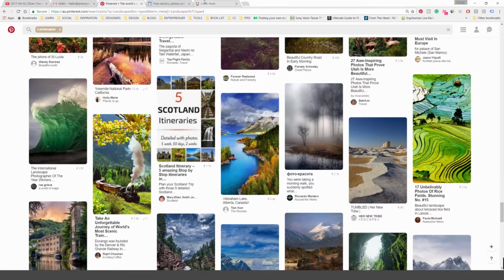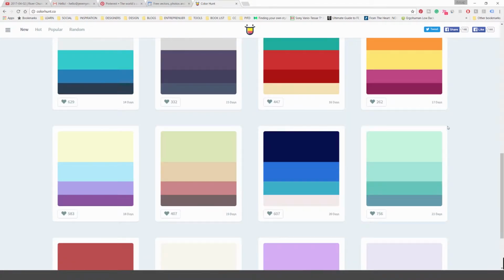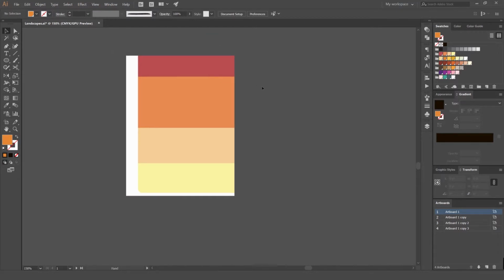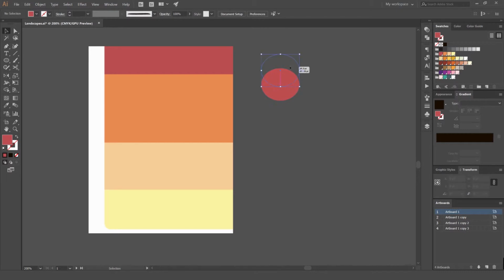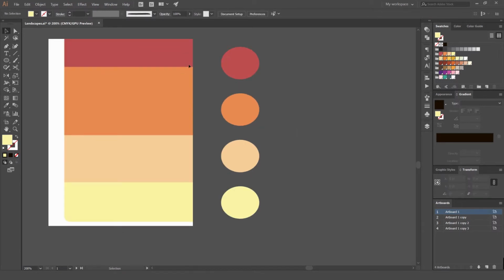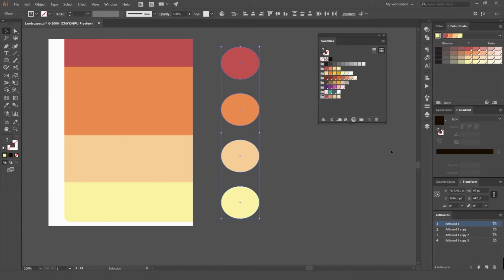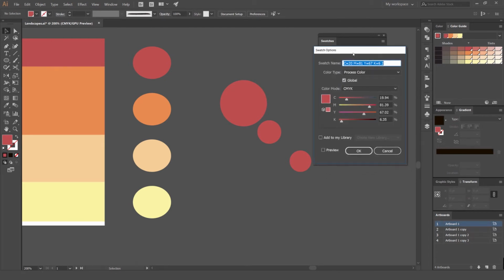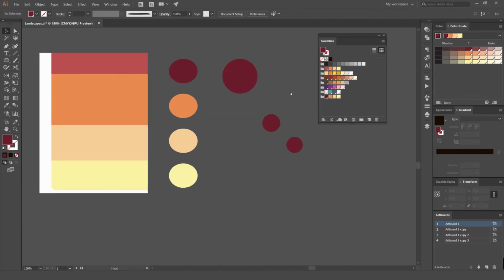02/06 Color Palettes — Graphic Design: Make Minimal Vector Landscapes_ENG